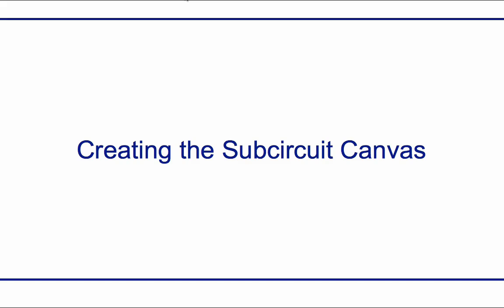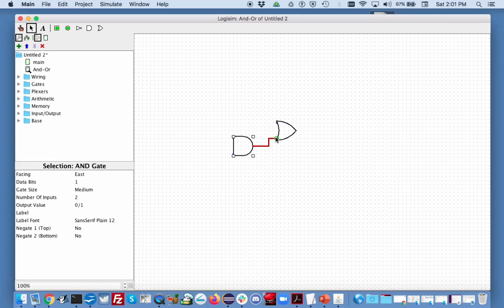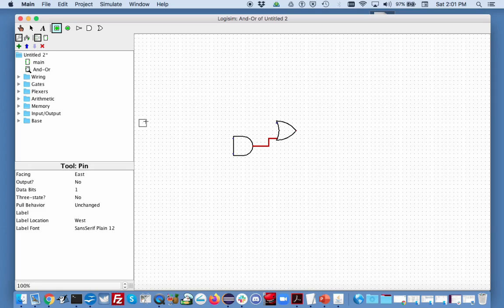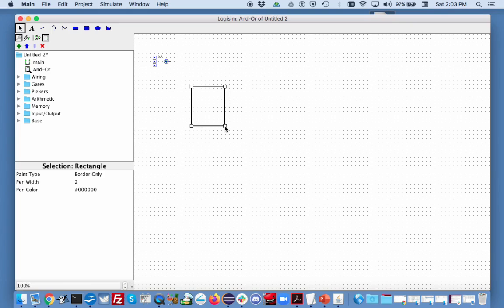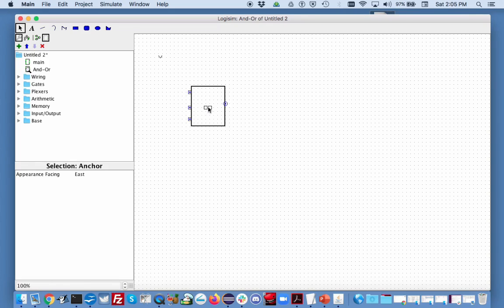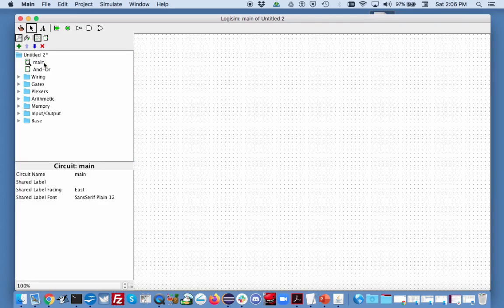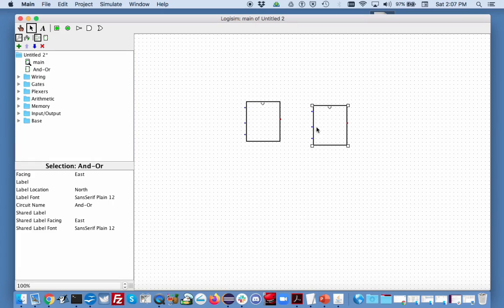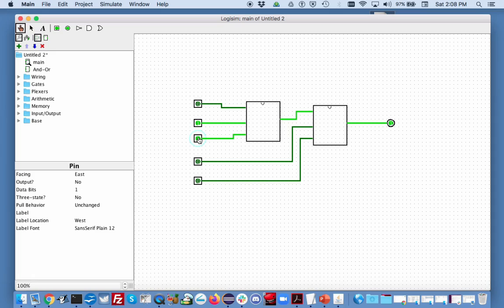Logisim Subcircuits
Logisim allows us to create and use subcircuits.  This is like being able to put together statements in a programming language and put them into an operation (method or function).  This allows us essentially the same advantages -- we can create an abstraction, figuring out the details of how to do something then hiding the details so we can focus on bigger problems; and reusability, taking something and using it over and over again without having to reconstruct it.

00:48 Creating the Subcircuit Canvas
01:34 Drawing your Subcircuit
03:38 Editing the Subcircuit Appearance
06:13 Using the Subcircuit
08:38 Conclusion